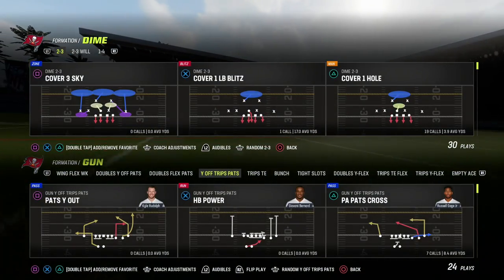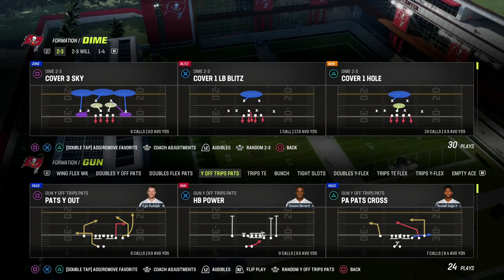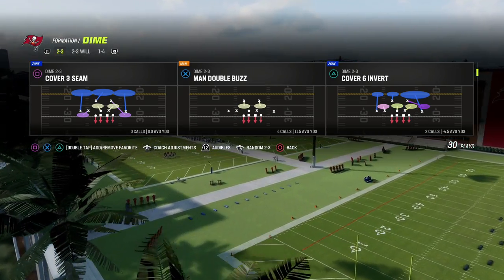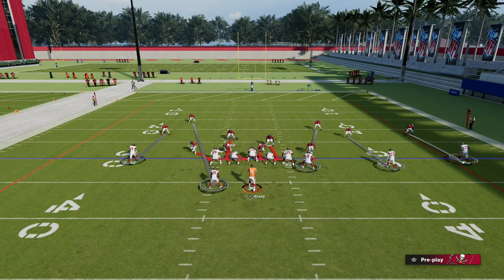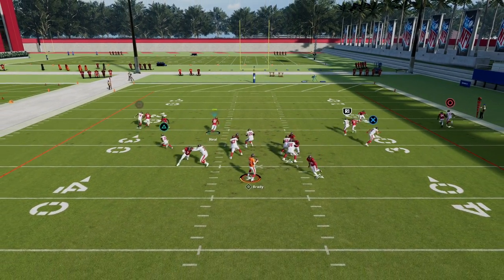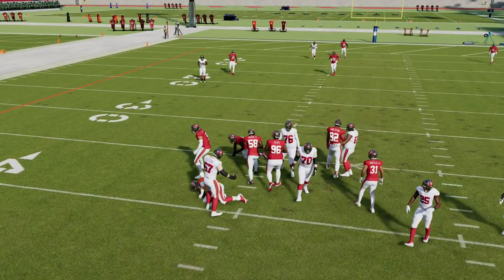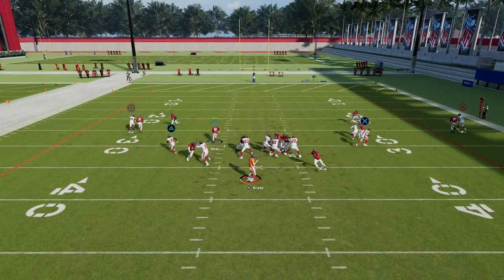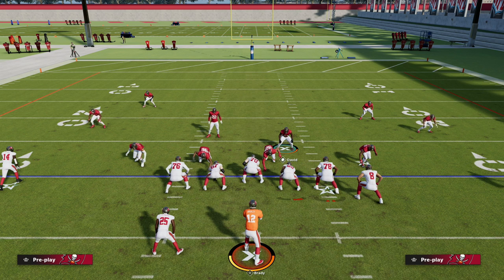Use This Defense To Get More Sacks In Madden 23| Dime 2-3-6